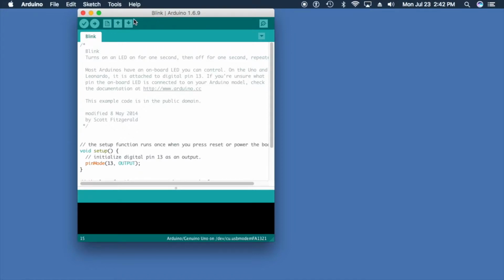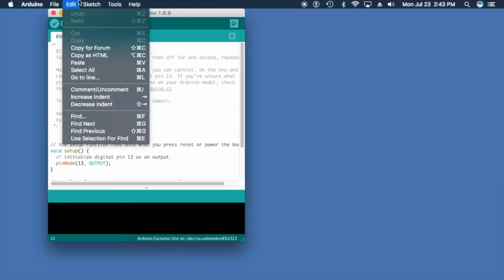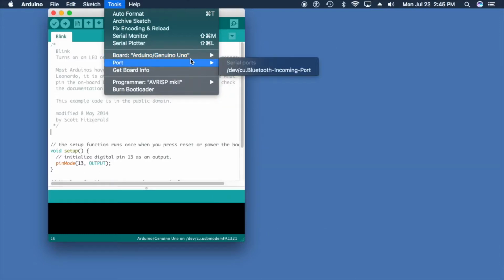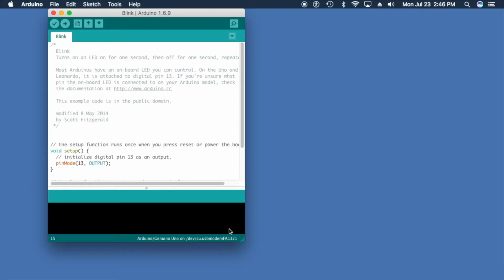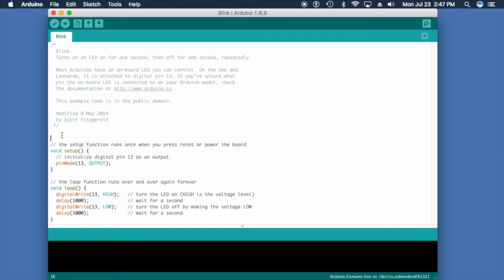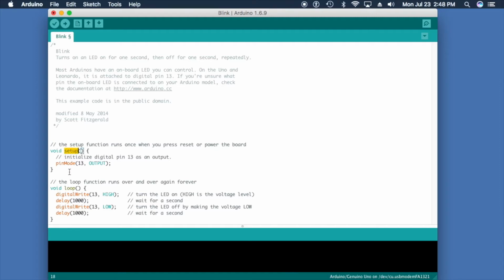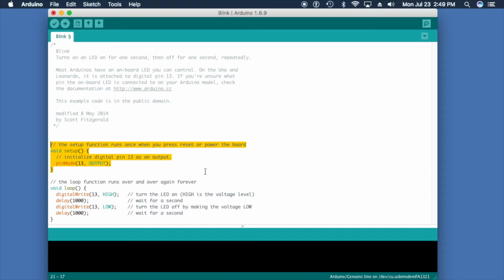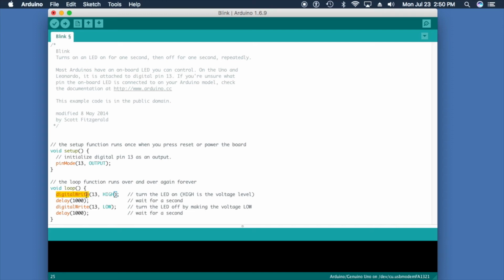1. Arduino Basics - The IDE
Arduino Basics - The IDE